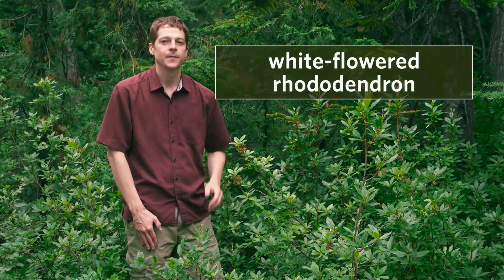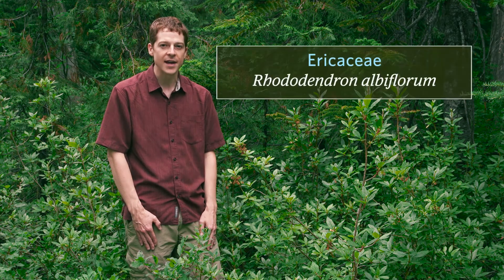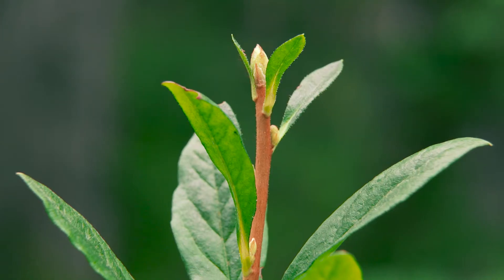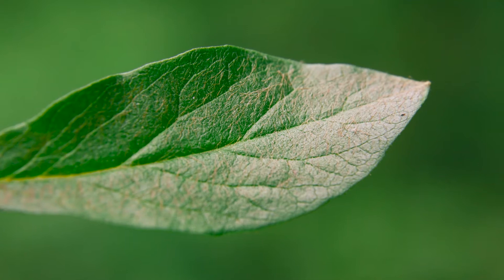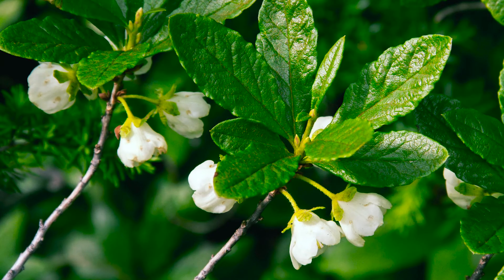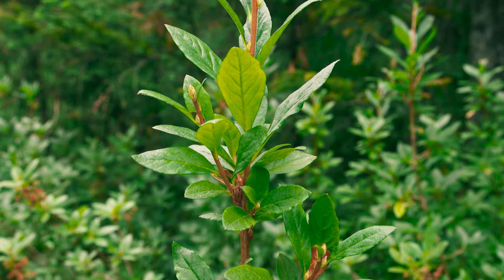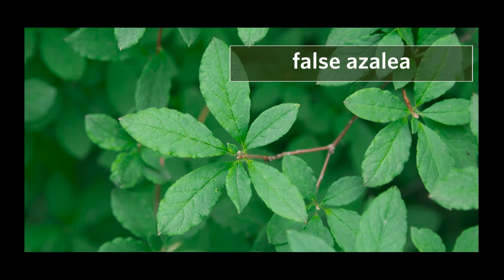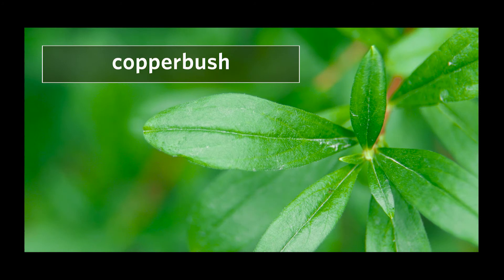white-flowered rhododendron - Rhododendron albiflorum. Identification and characteristics.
white-flowered rhododendron - Rhododendron albiflorum.